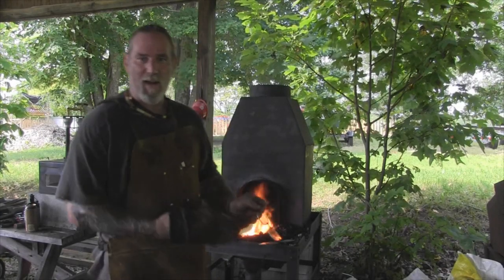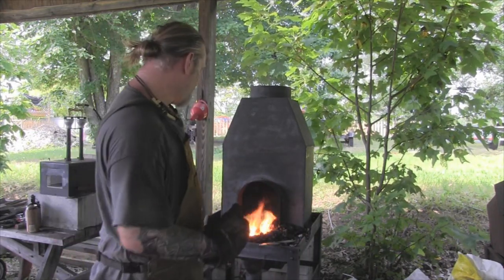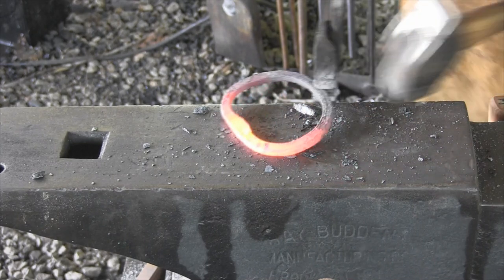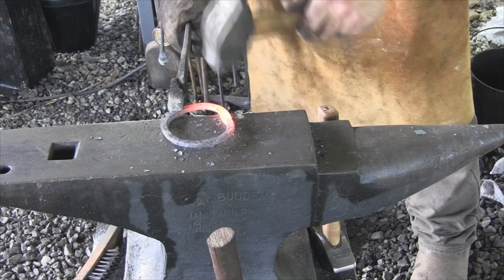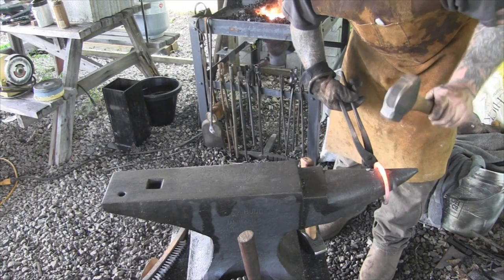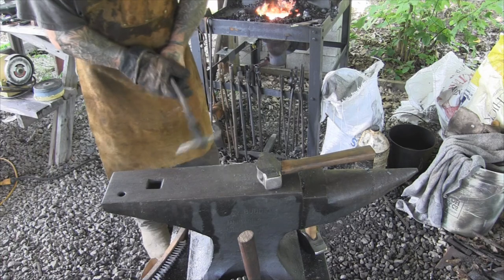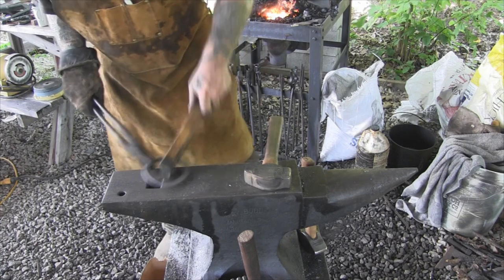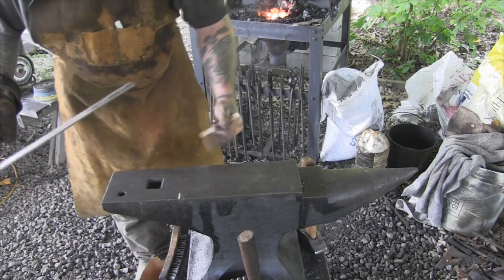Circle Trivet and Forge Welding